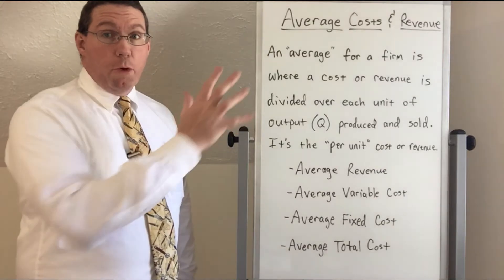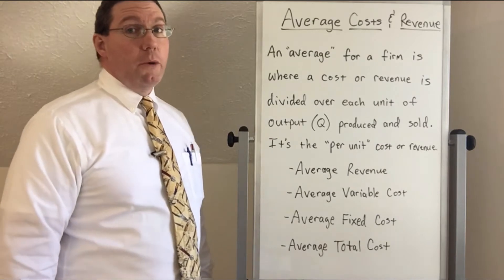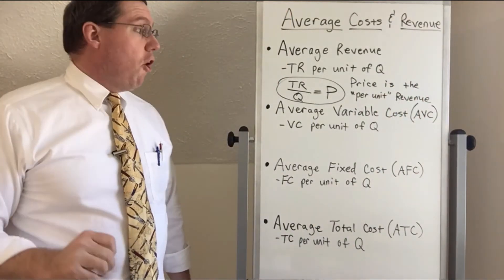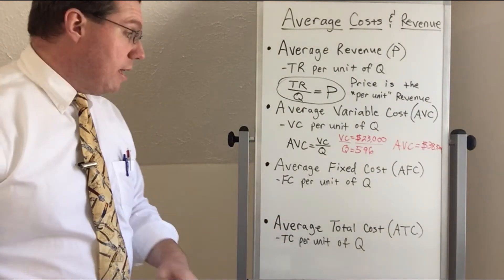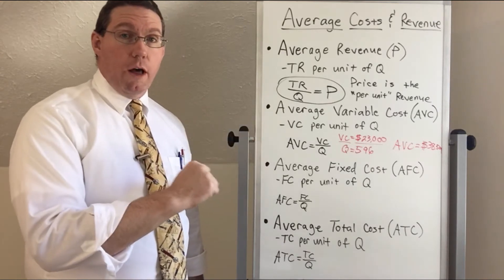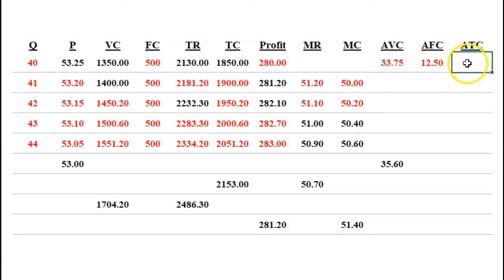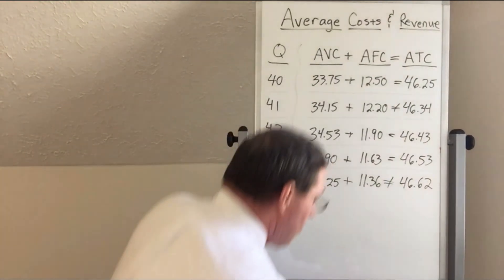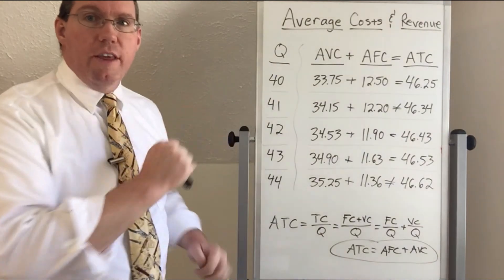Average Costs & Revenue - Professor Ryan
Professor Ryan explains the variables associated with average revenues and average costs in firms.